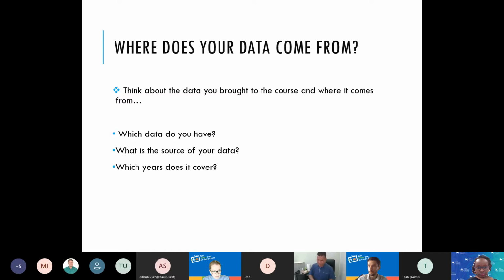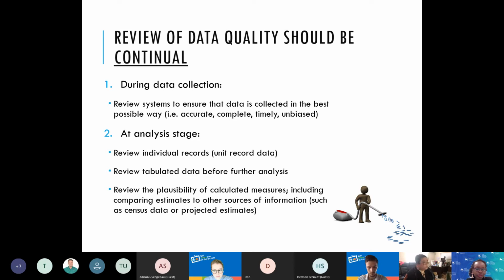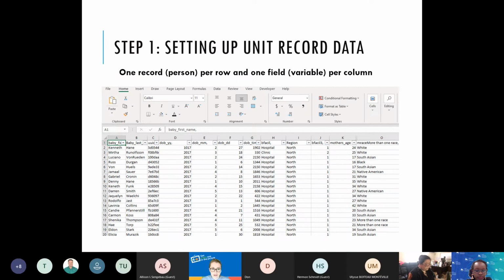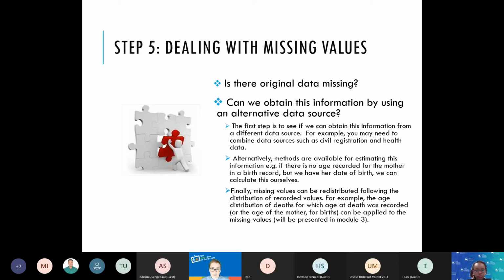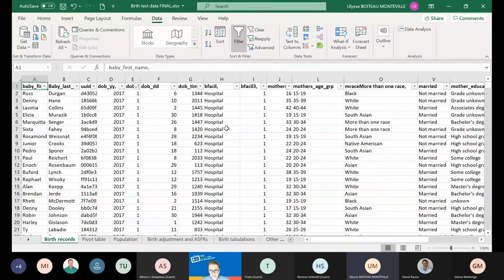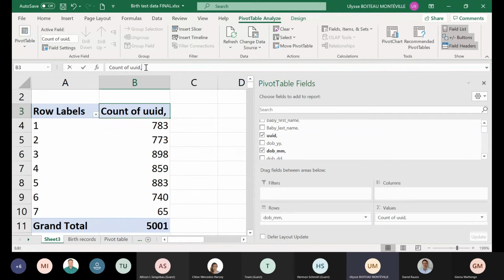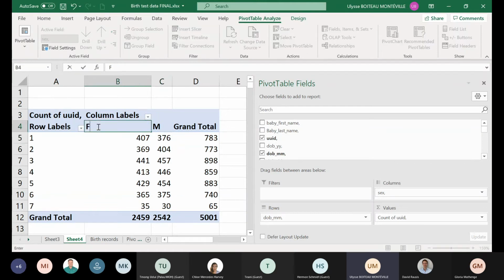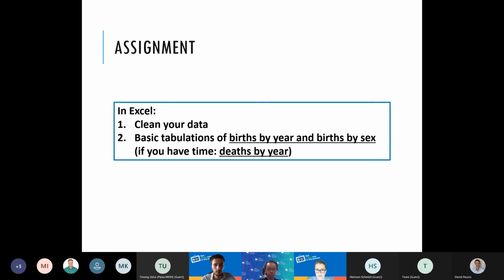Data analysis and report writing (DARW) Workshop - Module 2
The Brisbane Accord Group (BAG) under the leadership of the Pacific Community (SPC), the Economic and Social Commission for Asia and the Pacific (UNESCAP), is conducting a data analysis and report-writing online course.

This course aims to strengthen the capacity of countries in the analysis of administrative data generated from Civil Registration systems with an objective of providing evidence on the performance of Civil Registration systems and; making this data available for policy and planning (where it meets a sufficient level of quality and completeness). The course also over-achingly aims at supporting countries to identify systems weaknesses, and to derive strategies and practical solutions for systems improvement.

Specifically the course will:

Assist countries to complete a vital statistics report that illustrates the current levels and trends of births, deaths and cause of death as recorded by civil registration system;

Assist countries to establish the level of completeness of their civil registration systems in regard to registration of live births, deaths and causes of death;

Assist participants to build proficiency in key analytical, interpretation and presentation skills required to meet regional, national and international reporting requirements;

Assist participants to develop key skills to critically appraise their data collection systems and processes, and to identify key system weaknesses and practical solutions.

Sixteen participants from Civil Registration, Health and Statistics offices of Palau, Vanuatu, Samoa, Marshall islands will attend the course.